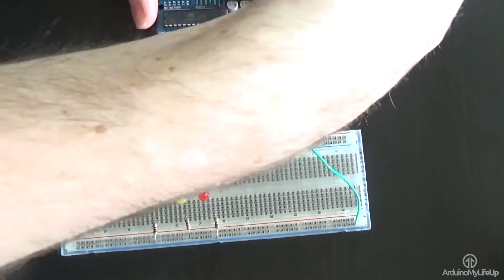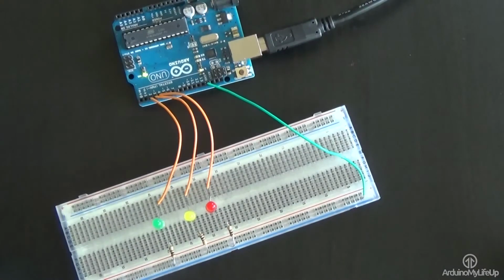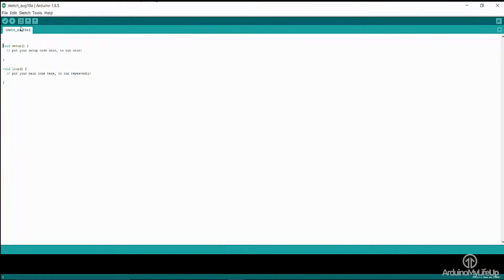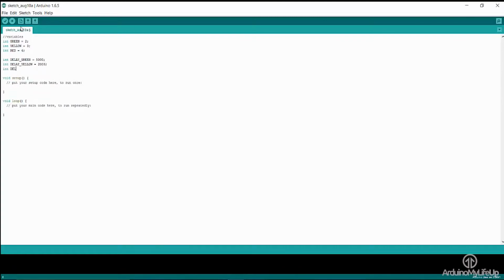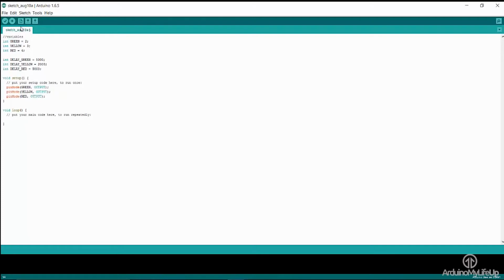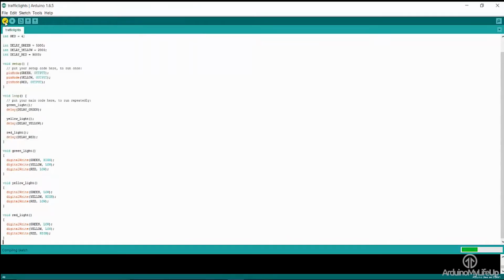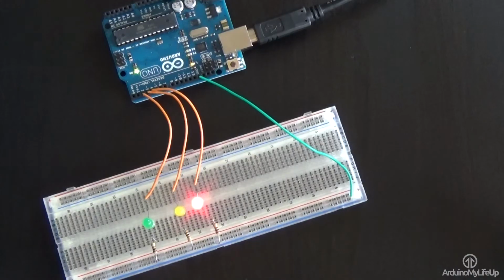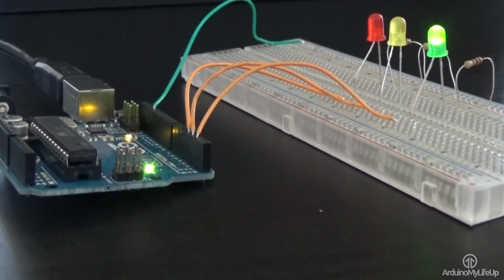Super Easy Arduino Traffic Light Project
The Arduino traffic light project is a great way to introduce yourself to how an Arduino works. In this tutorial we will build a very simple circuit and some code to bring it to life.

As we mentioned above this project is great for beginners and newcomers to the Arduino.

The equipment list for this project is really small and you can pick up everything relatively cheap. You can always add more LEDS to this project but we will be simply using the 3 light system. (Red, Yellow and green.)

• Arduino Uno
• Red, Yellow and green LED
• 3 x 100 Ohm resistors (Colour = Brown Black Brown)
• 4 Breadboard wires
• Breadboard

The equipment that we have used in this Arduino traffic light are below. If you’re looking on where to buy the equipment you can find links to a reputable supplier on Arduino My Life Up.

The circuit we will be setting up is dead easy and won’t actually take too much time to have it all setup. There is a simple diagram that makes building the circuit really easy over at the website.

The code we will be writing to run our lights is really simple and will introduce you to some very basic concepts on the Arduino. It is important to take note of these concepts as we will be using these a lot more in future projects.

I hope you have enjoyed this video on the Arduino Traffic lights, if you have any questions or comments please drop us one below or over at the website.